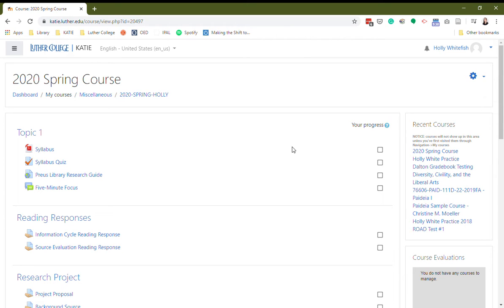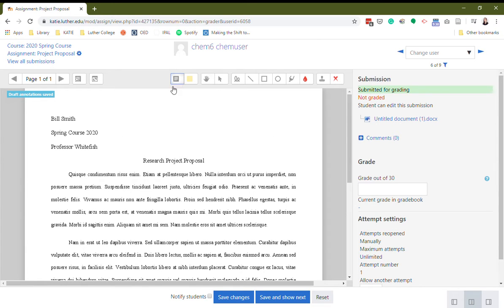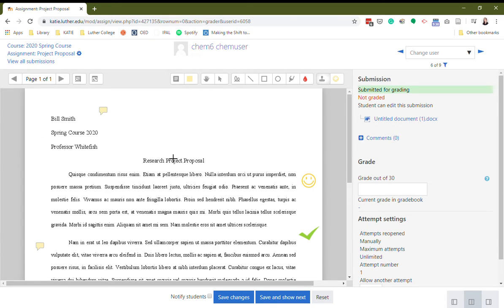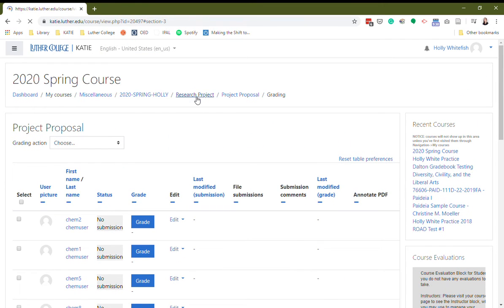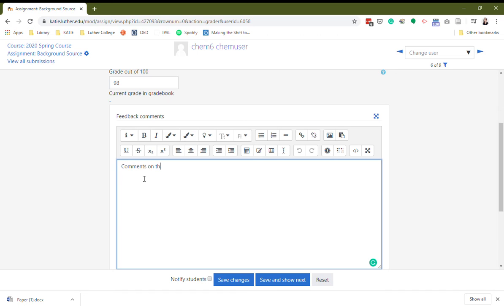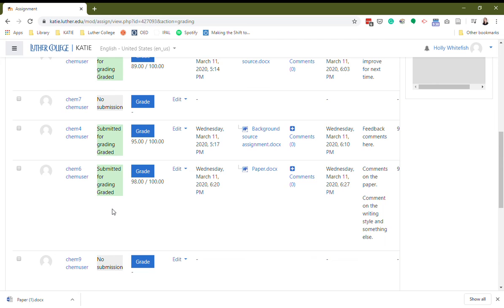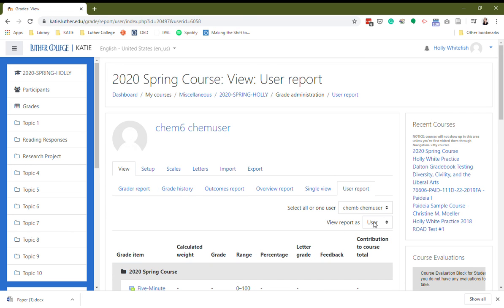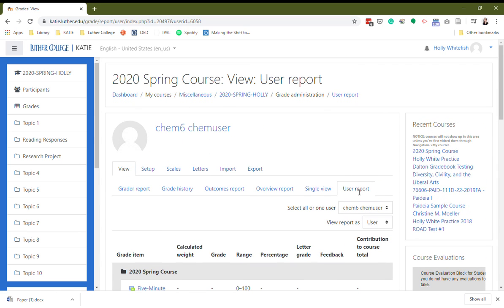Grade Submitted Files